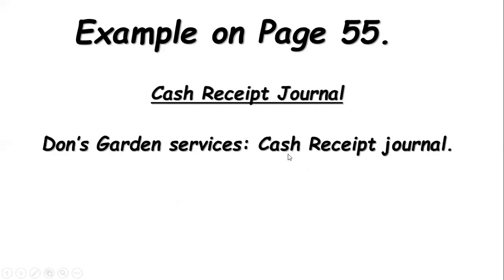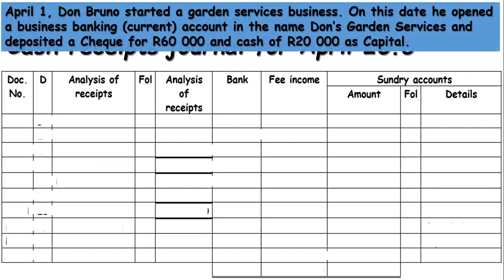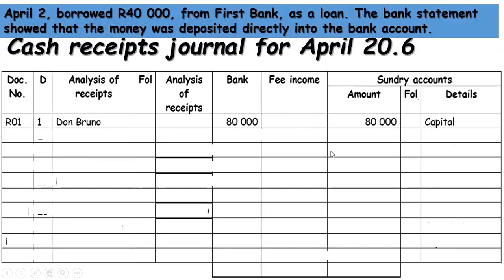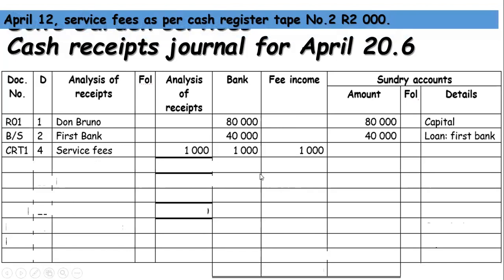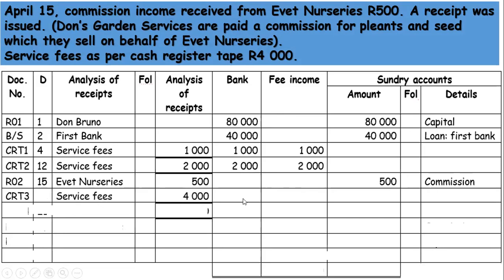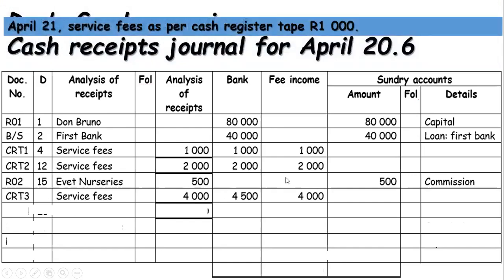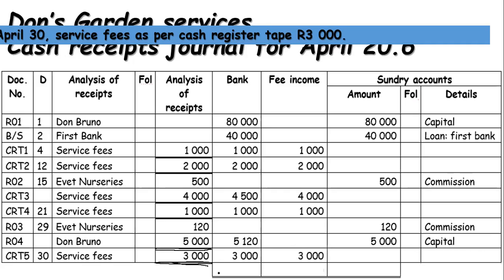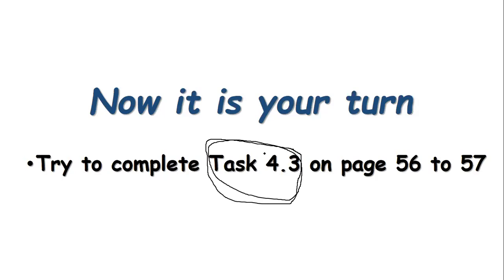Cash Receipts Journal CRJ entries Explained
cash receipts journal explained.